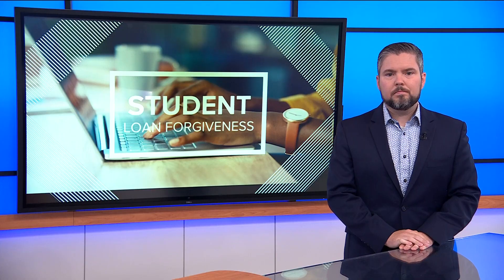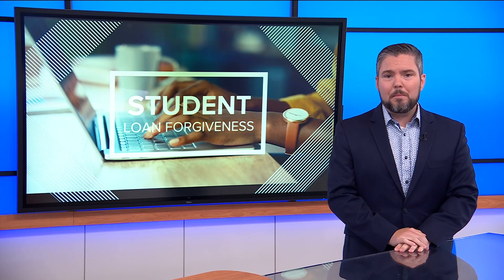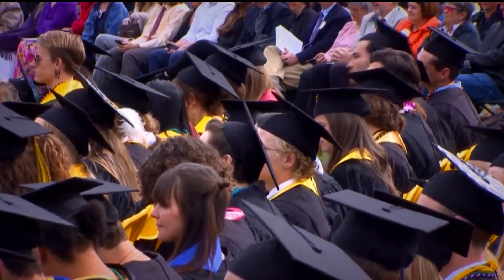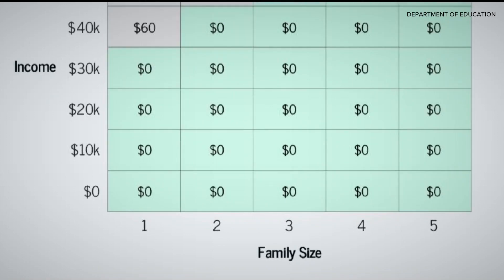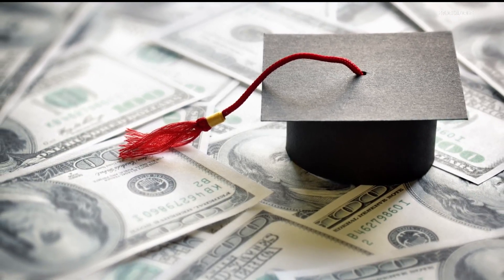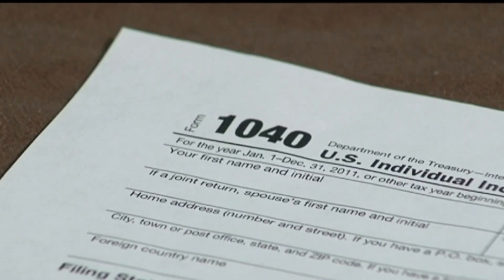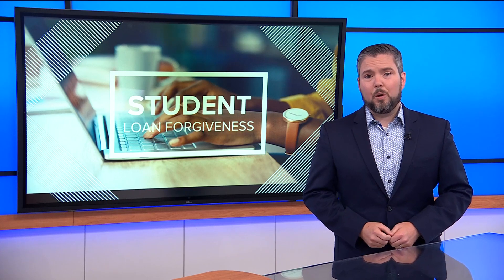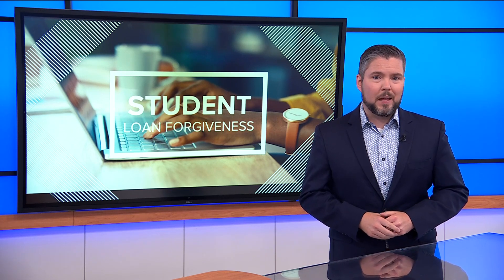New student loan repayment plan now available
The federal government launched a new website Monday to help people save on their student loans. Under a new plan devised by the Biden administration, some borrowers could see their monthly payments drop to nothing, while others will save money over the course of the loan's lifetime.